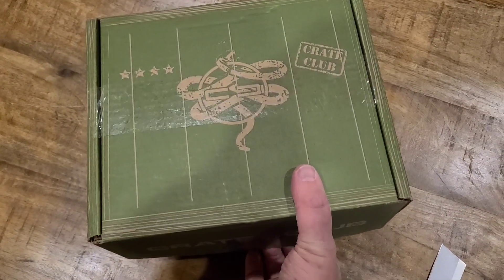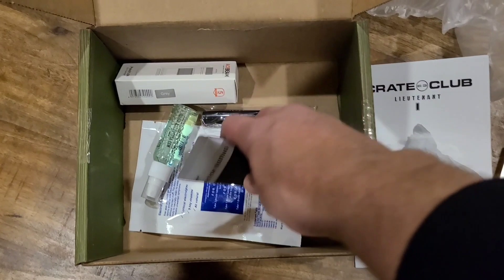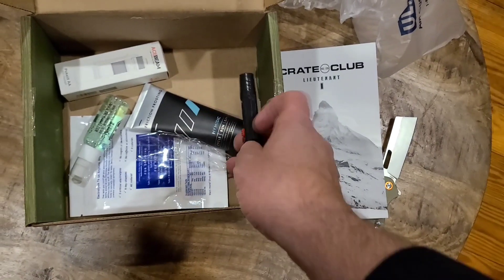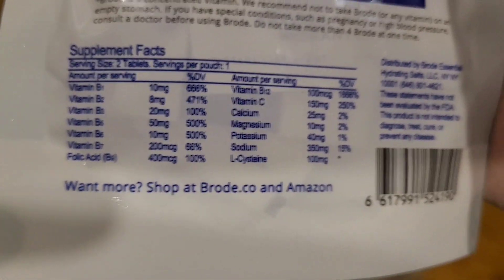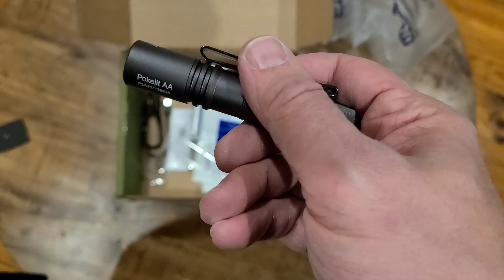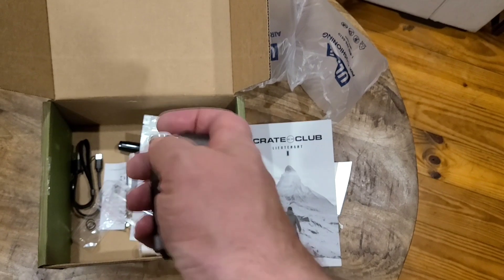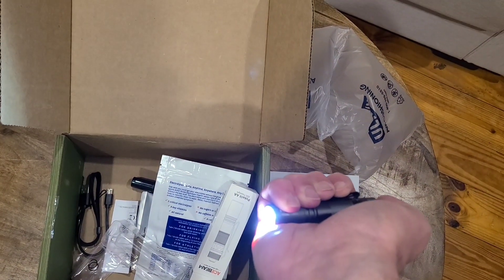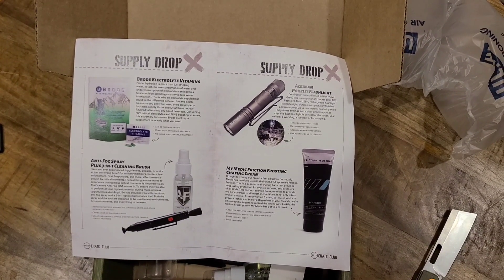Waaay better than the last two months - Crate Club December 2023